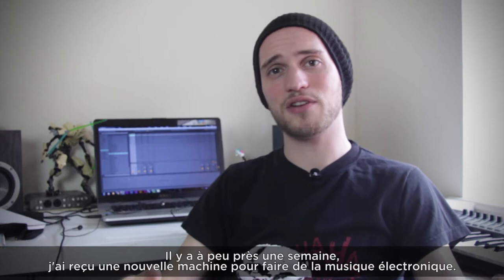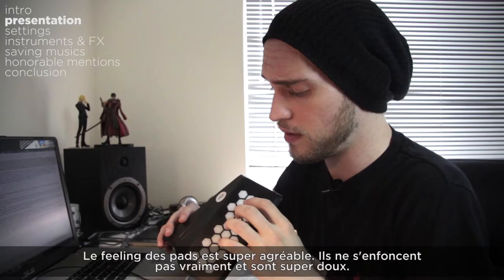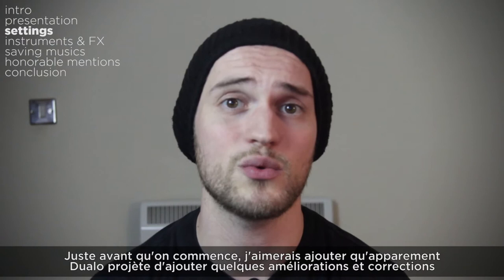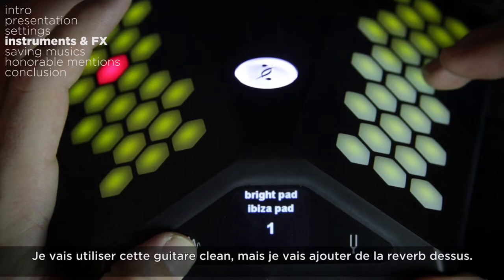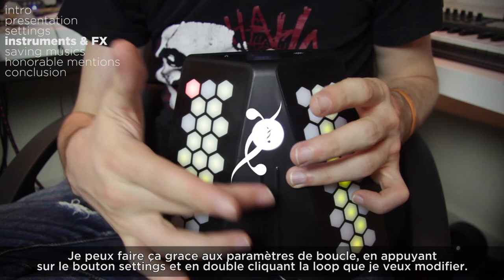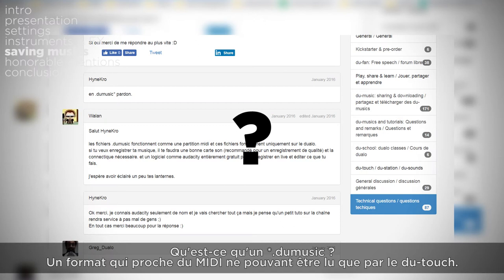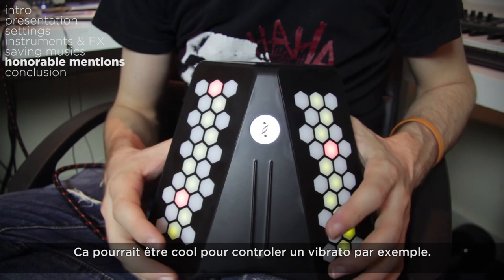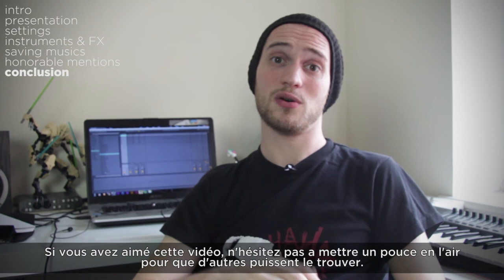Dualo's du-touch S review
0:00 Intro
0:48 Presentation
2:57 Settings
4:31 Instruments and effects
6:55 Saving musics
8:36 Honorable mentions
9:11 Conclusion

~FOLLOW LINKS~